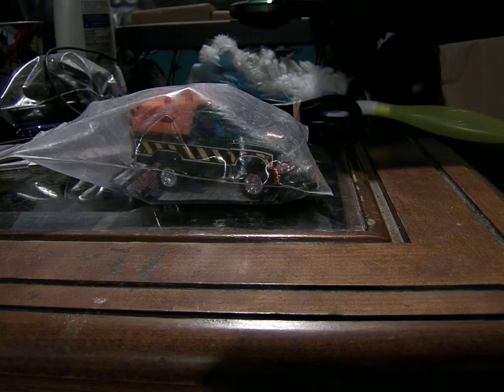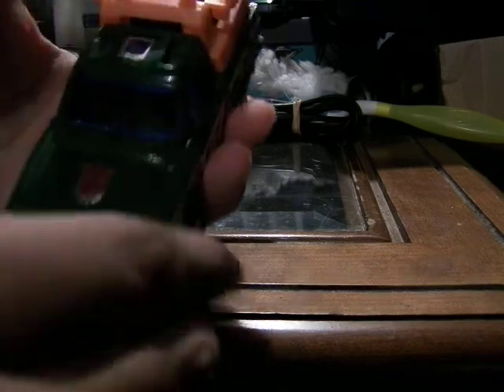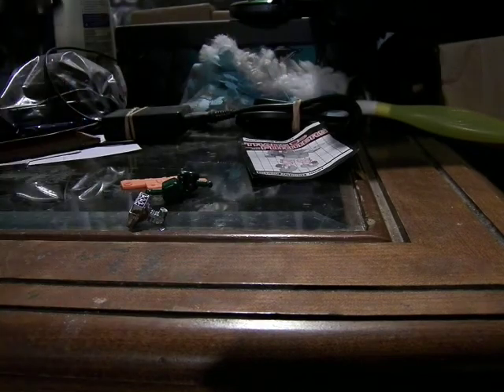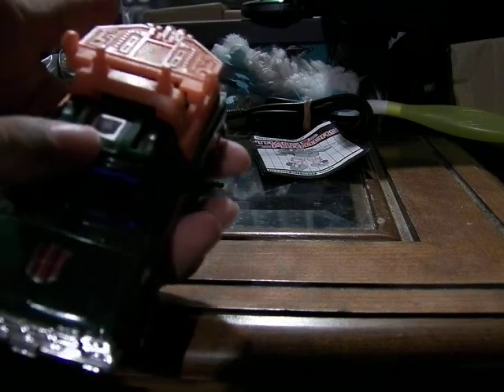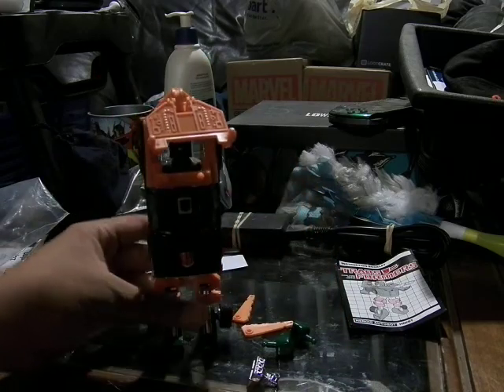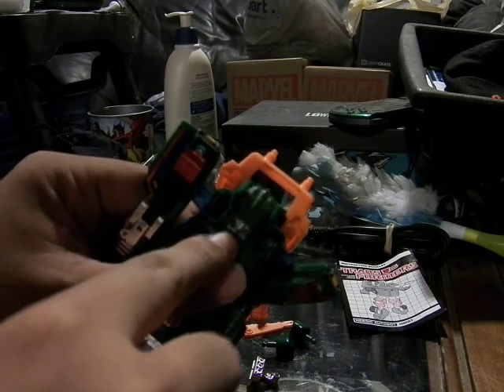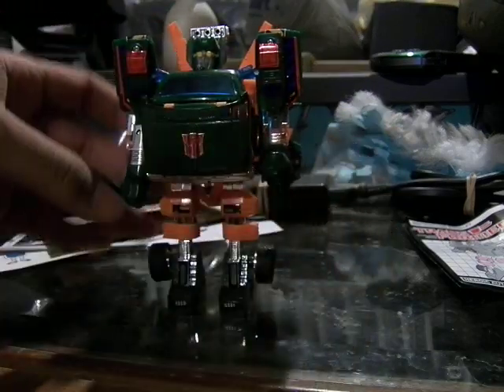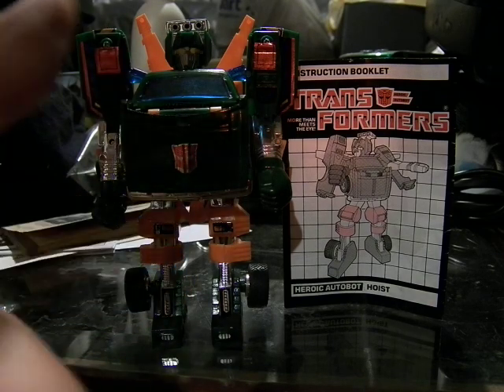MoFoCThat Review?! : Anime Expo 2014 G1 Hoist